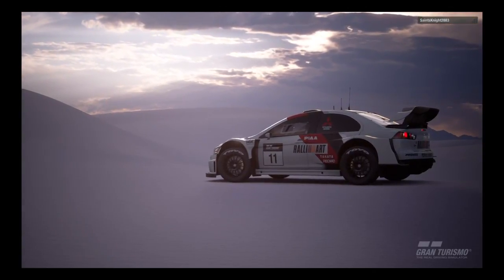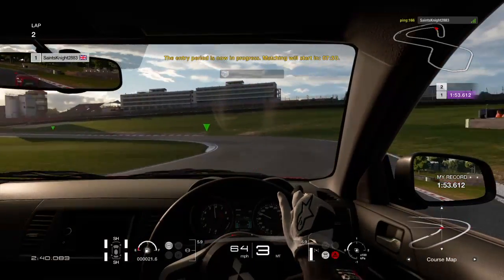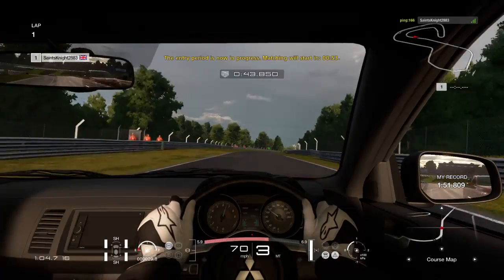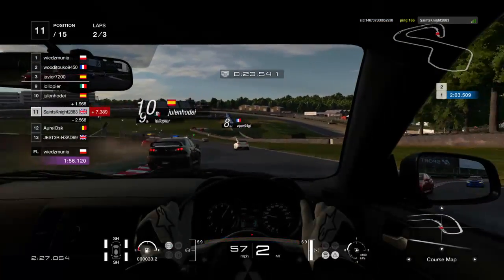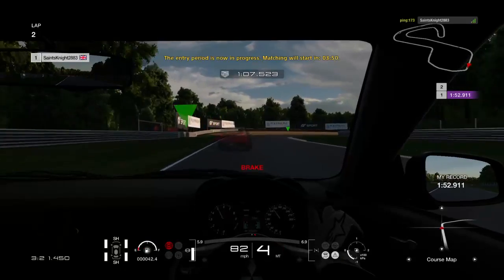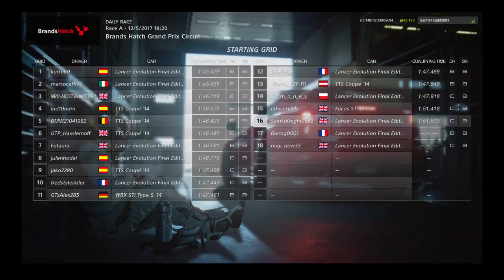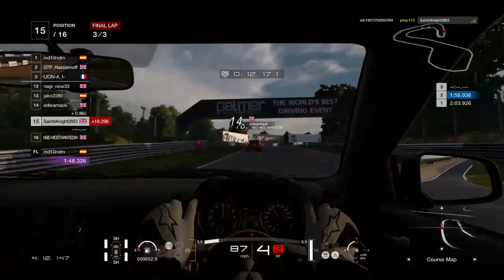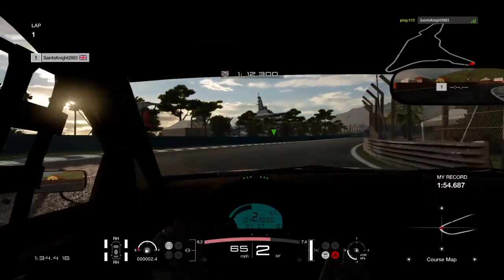GT Sport Beta Day 22!!!!!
SaintsKnight once again puts the pedal to the metal as he races round multiple tracks, testing new cars and seeing if he has what it takes to race in GT Sport!!